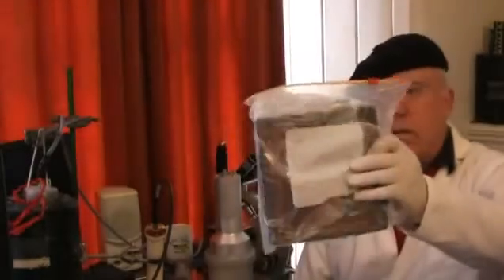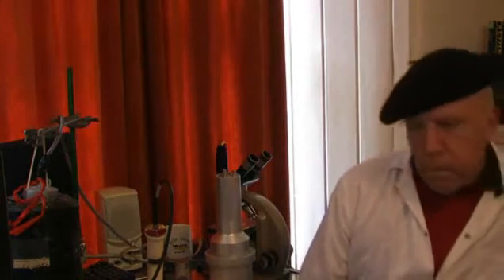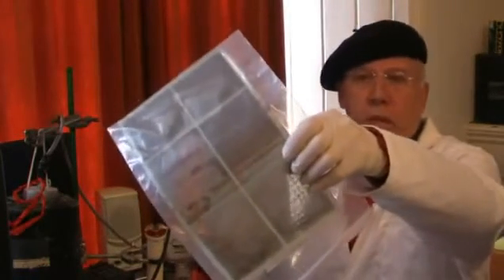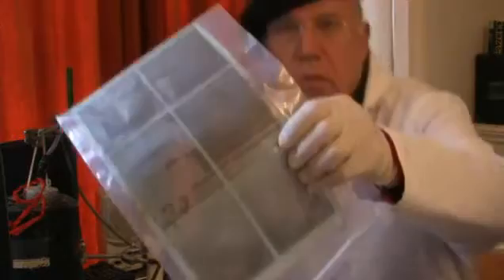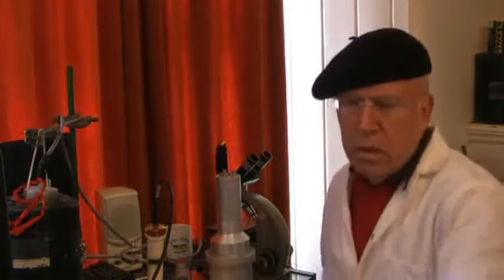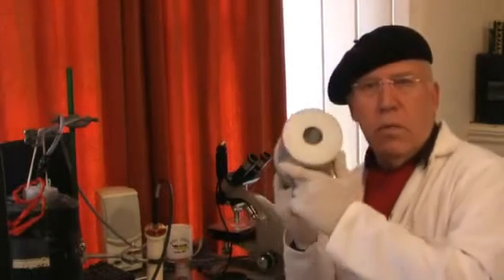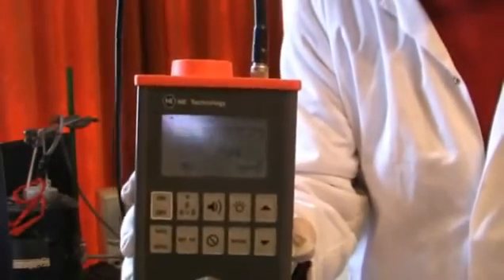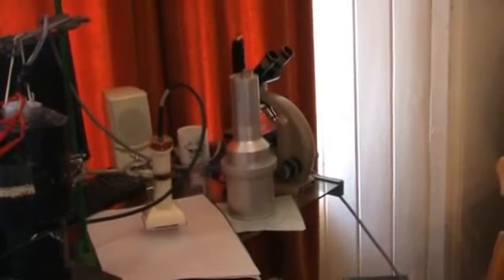Shocking Tokyo Japan Radiation Test by Chris Busby (Fukushima Fallout)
I uploaded this a long time ago (Jul 25, 2012), but in light of Tokyo winning the 2020 Summer Olympics bid today, I thought it would be fitting to re-upload it over here. I kept it under 15 minutes so those of you who have accounts that cannot go longer than that can still upload (remix) it. While the masses pay no attention to the crisis at Fukushima, perhaps we can still inform a few.

Dr Busby describes measurements made on an air conditing unit filter from inside an apartment in central Tokyo. This was sent by a lady in Tokyo who wanted to know if it was safe to live there. The filter only collected air from inside the apartment. It shows the presence of 130000Bq/kg radio Caesium in the dust plus enriched Uranium and for the first time Lead-210/Polonium-210. The apartment was evacuated from the Tuesday after the catastrophe and the machine switched off; and the family returned 5 months later. This and much other information about the health effects and cover ups, including leaked data are to be found in Dr Busby's new book in Japanese: the Horror of Fukushima, published on 25th July by Kodansha in Tokyo